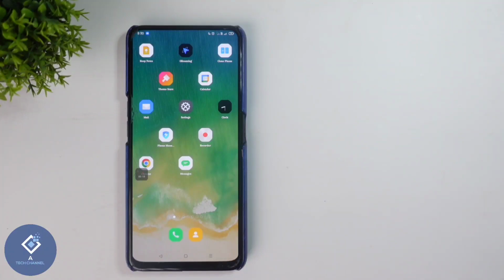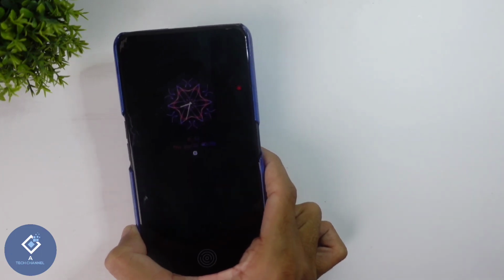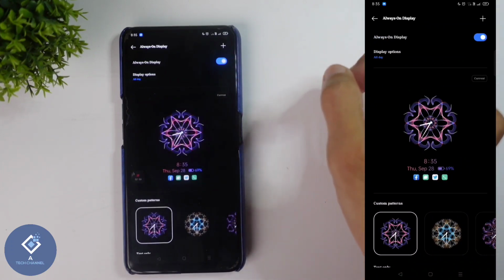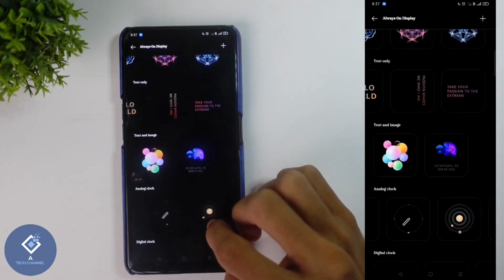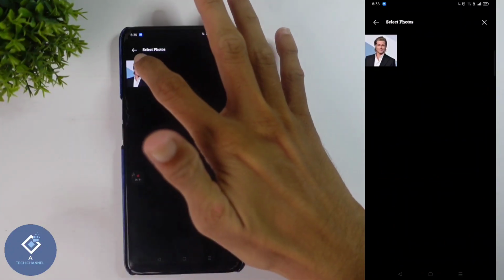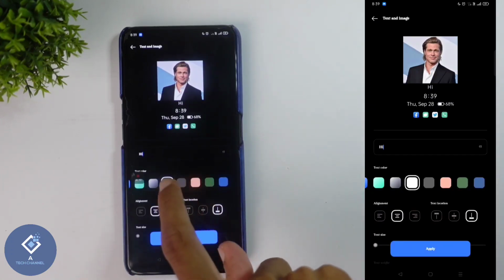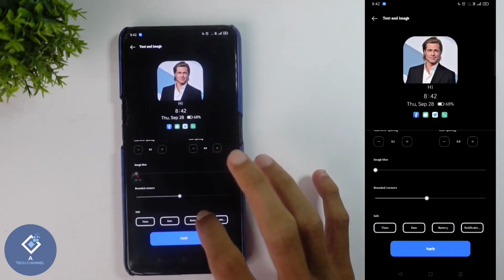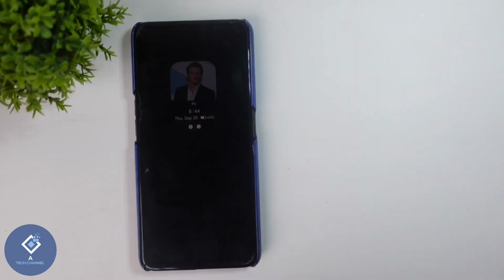How To Set Your Own Custom Photo In Always On Display | Aod Settings | English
in this video we will be telling about how to set your own custom photo in always on display. lets check about how to set your own custom photo as always on display in english